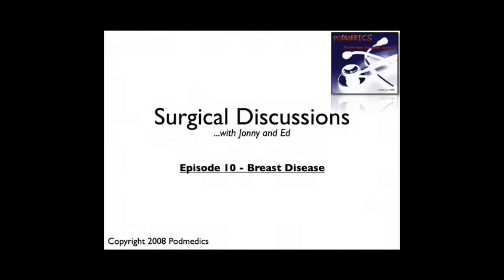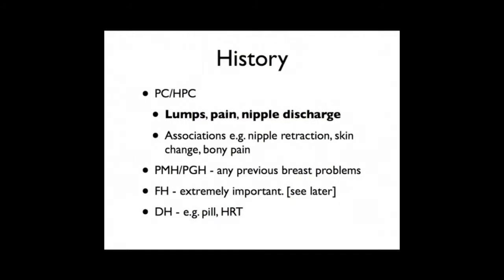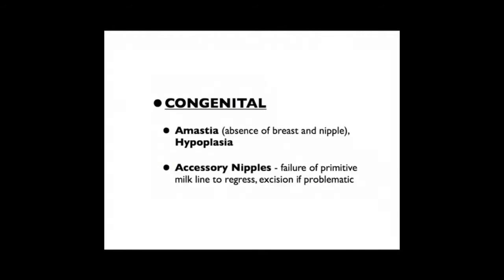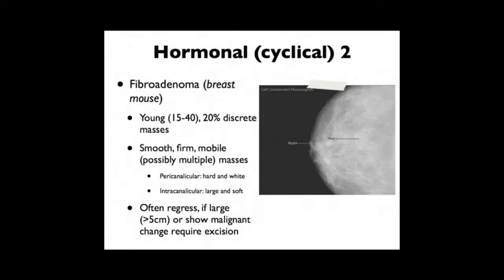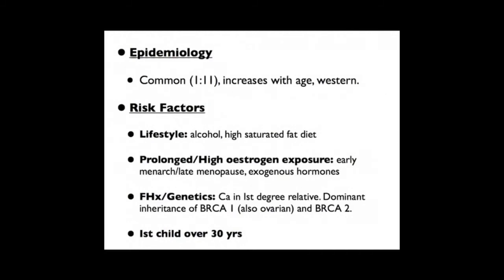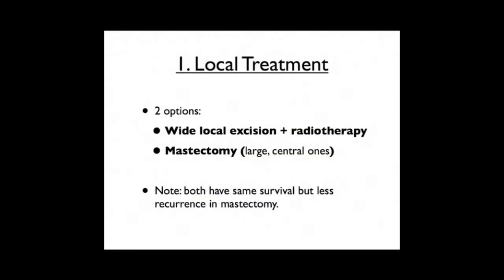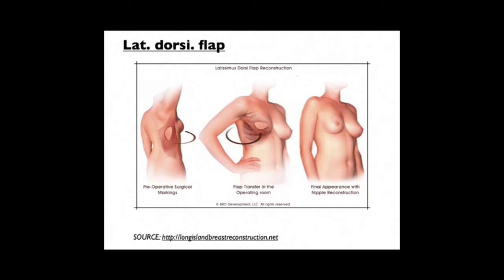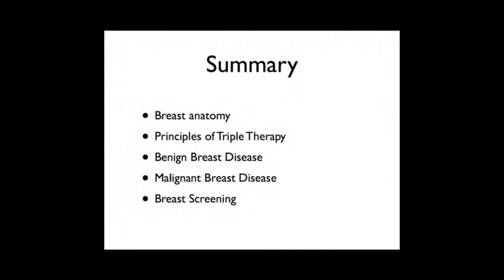General surgery - breast